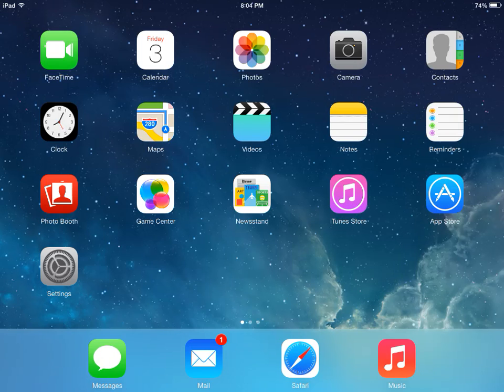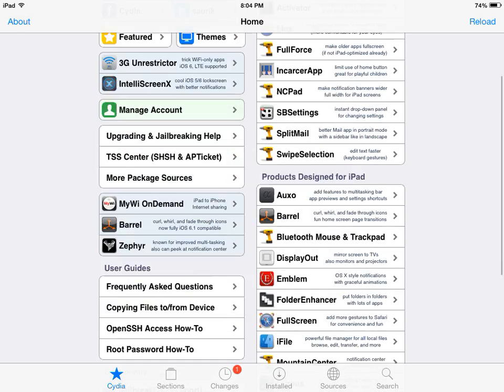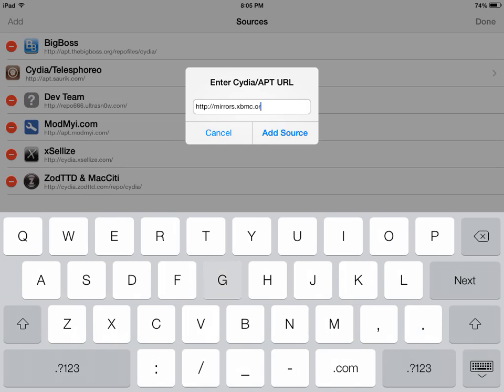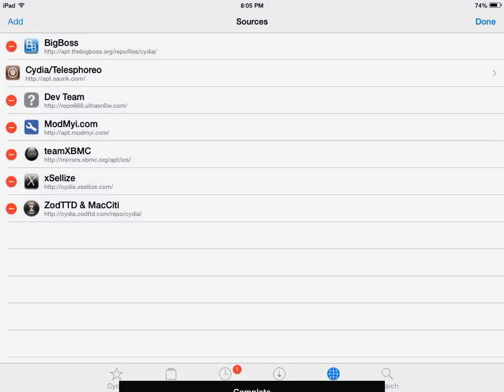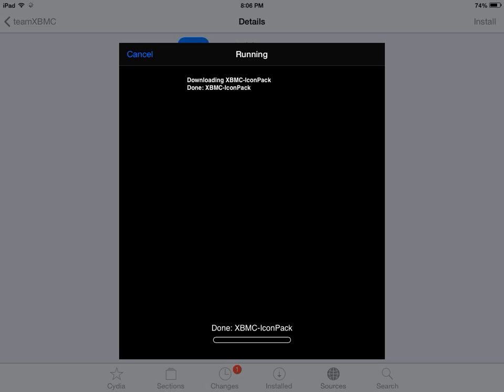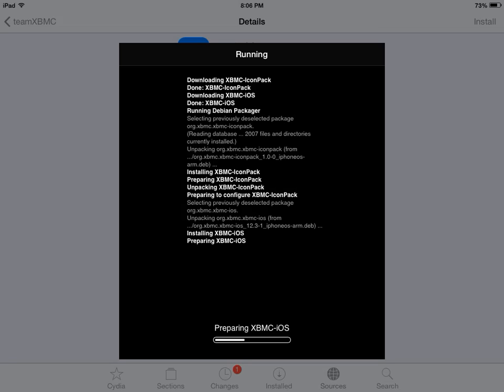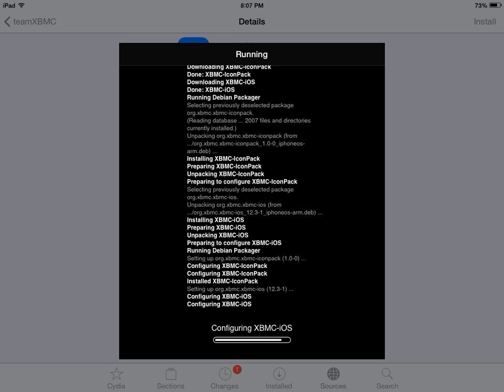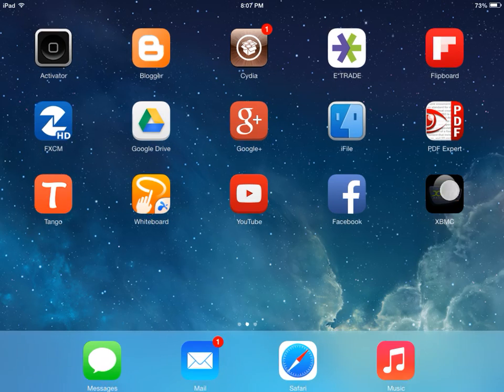XBMC install and Setup on IOS 7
How to install and setup XBMC for IOS7 devices. If you have recently updated and re-jailbroken or recently entered the jailbreak community you will want to make sure you install XBMC. XBMC is a program that will allow you to watch free TV, movies and all your favorite shows at home or on the move XBMC will keep you entertained.